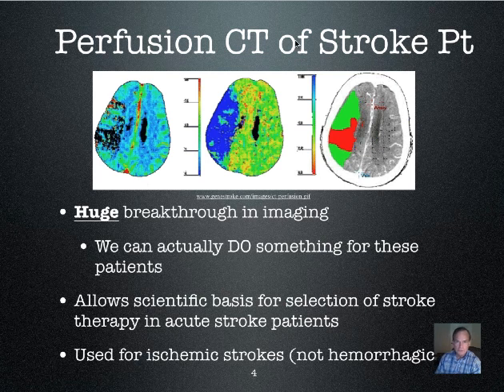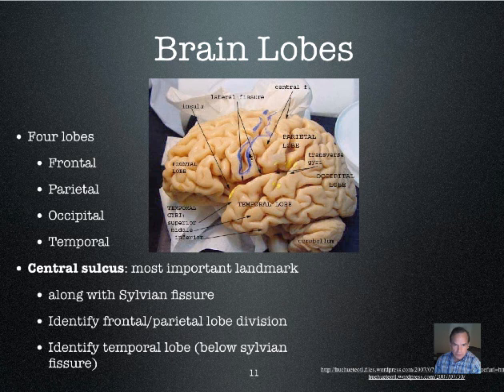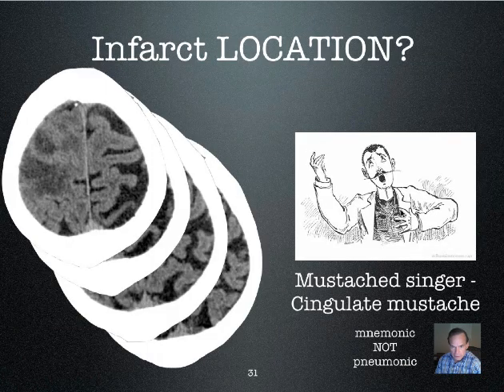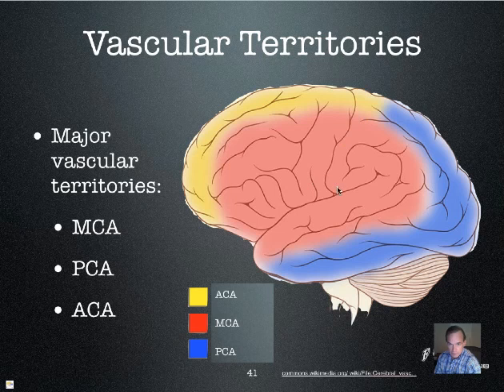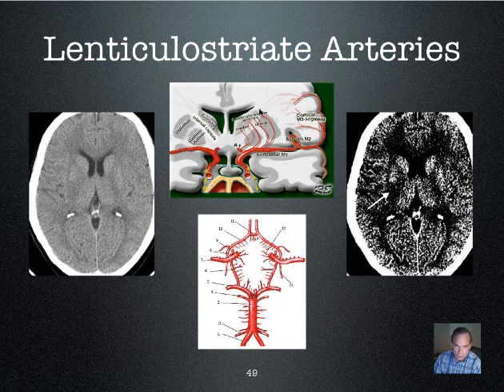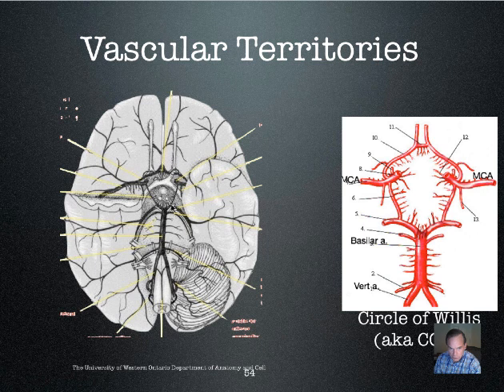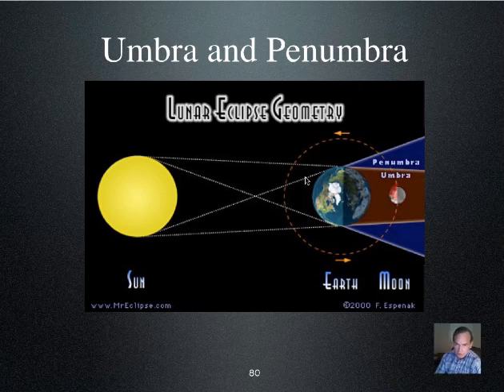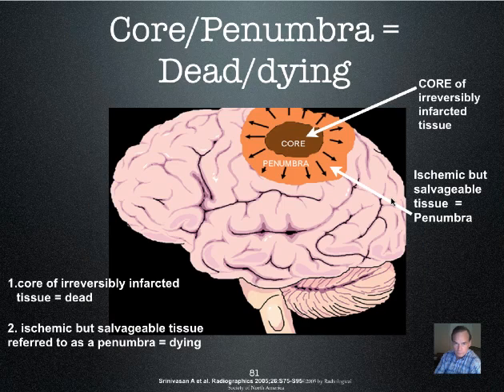MRI & CT Stroke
48 minute discussion of CT and MRI of stroke and important cerebral vascular structures, presented by a board certified neuroradiologist.